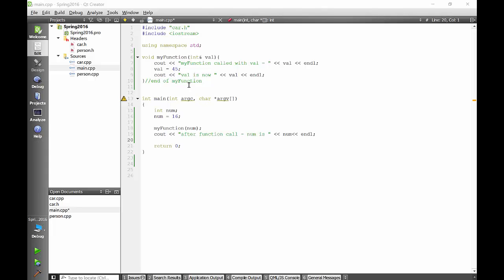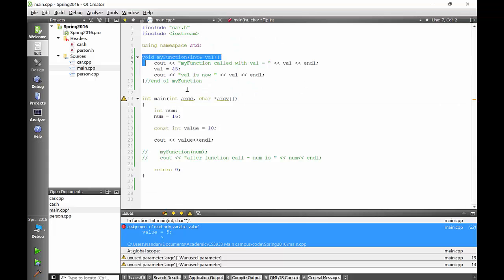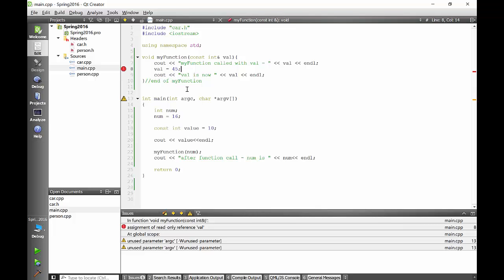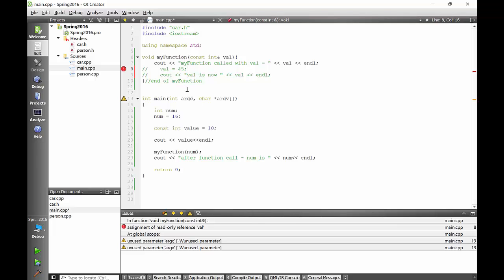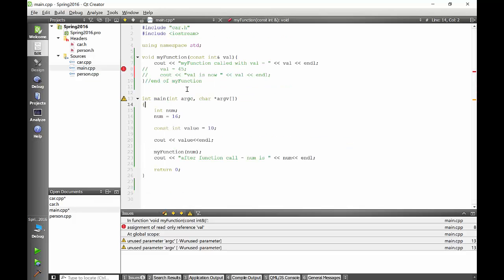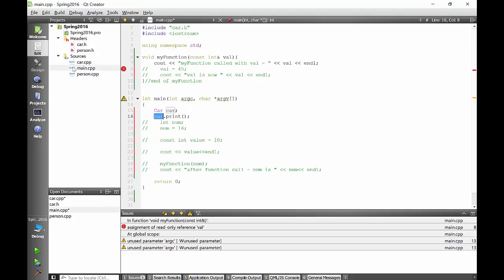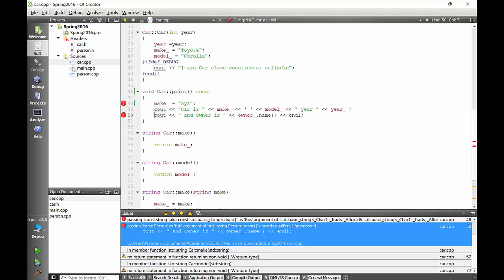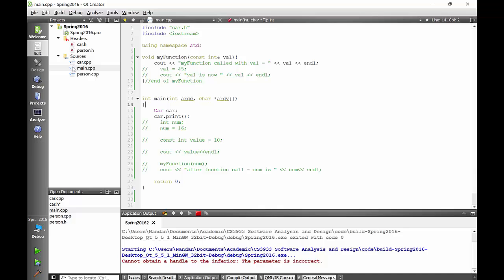8-const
Using const keyword with parameters and functions in C++.